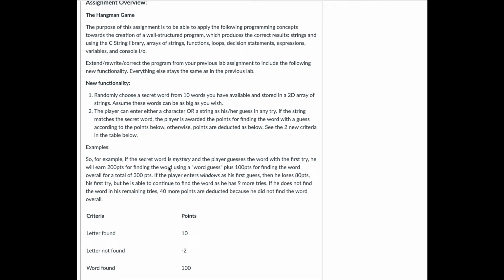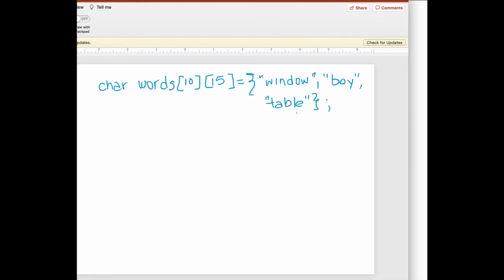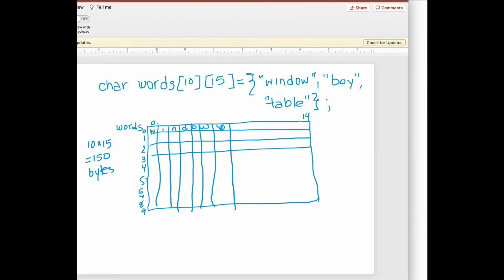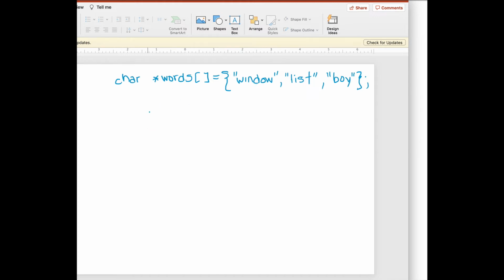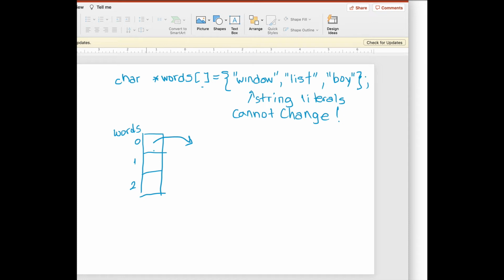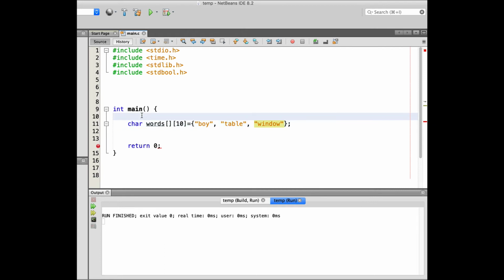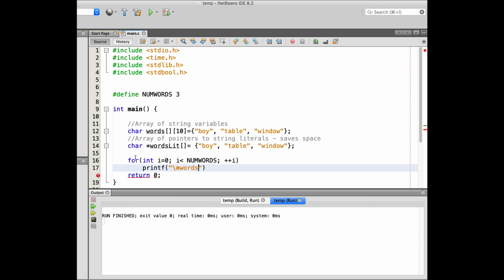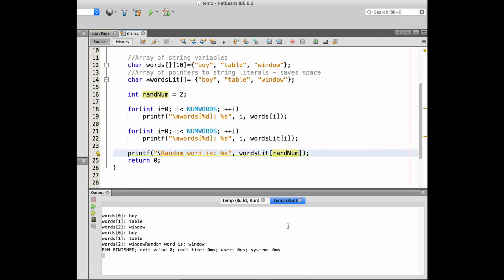Hangman in C - Arrays of strings vs Arrays of Pointers to string literals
Help for hangman assignment in C. One video from a series of several. This one explains how to use an array of strings (2D array of characters) to store the words vs a 1D array of pointers to string literals.